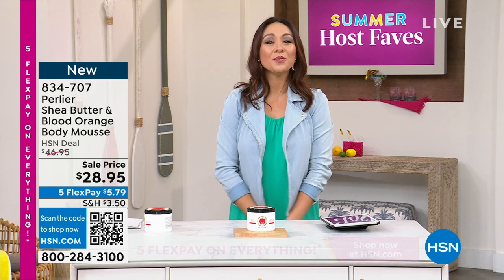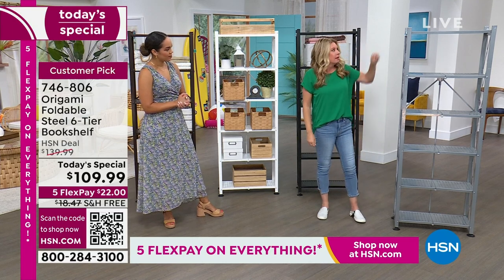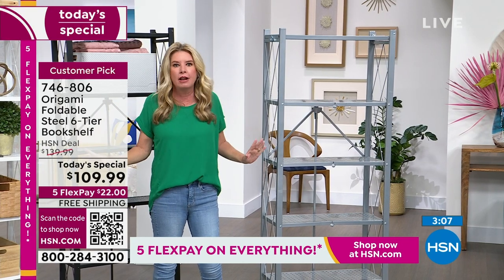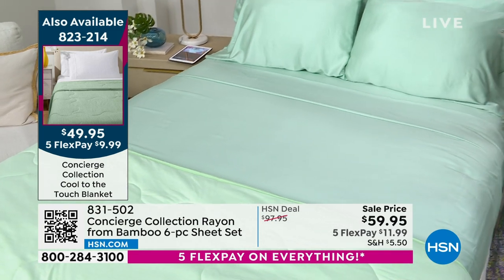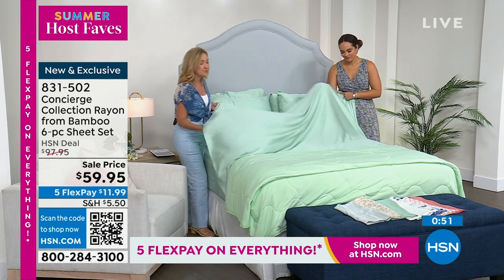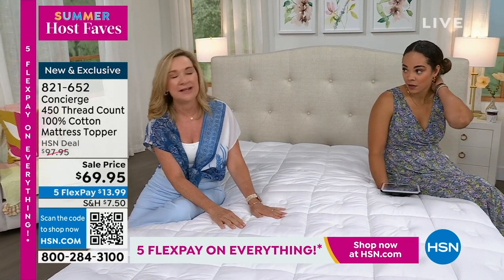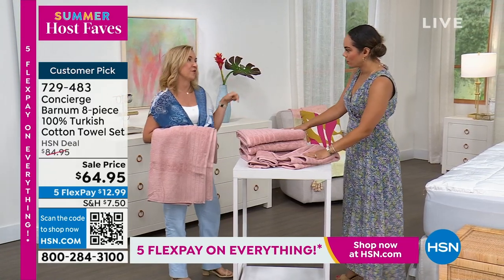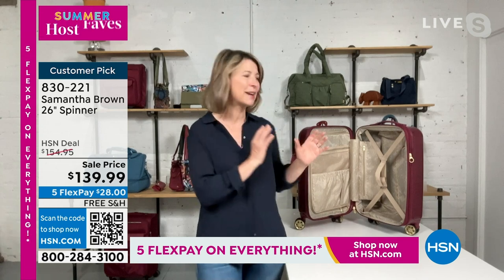HSN | AT Home 06.02.2023 - 09 AM